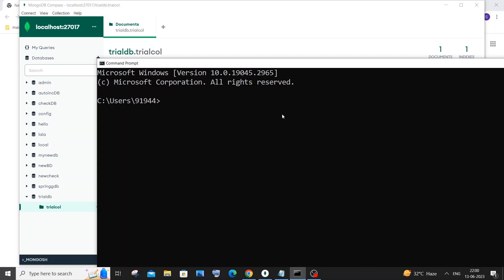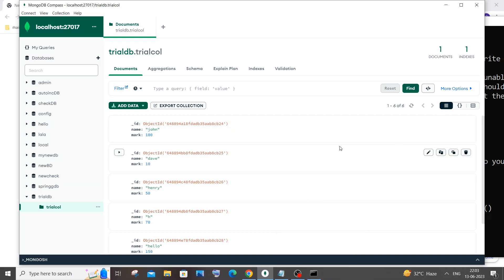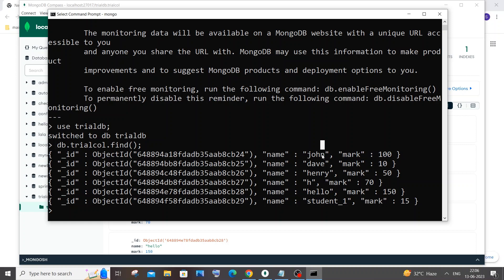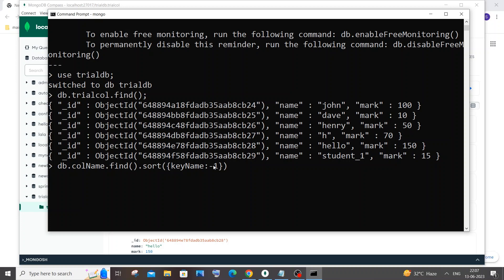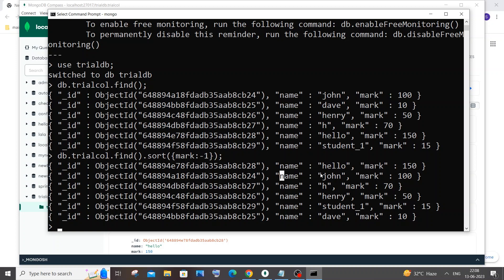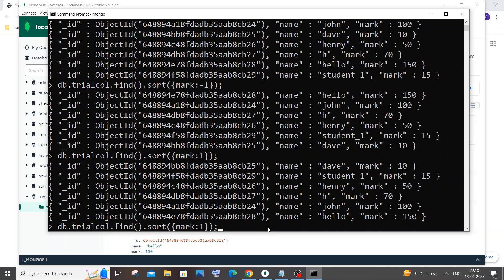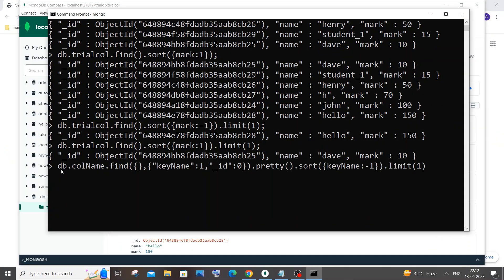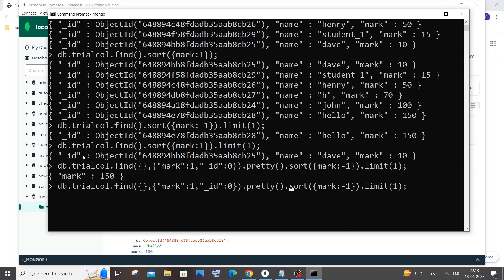Mongodb query to find maximum and minimum value in a collection or table tutorial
How to find the maximum and minimum or highest and smallest value present in a collection or table in mongodb database using query command is shown